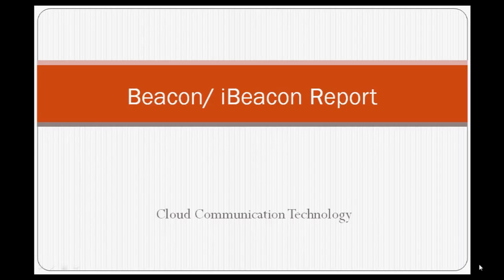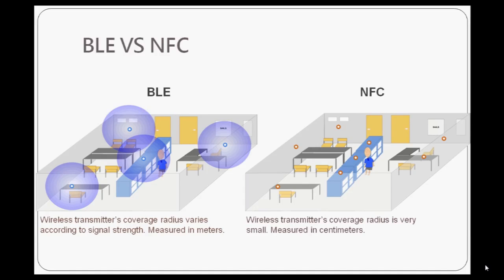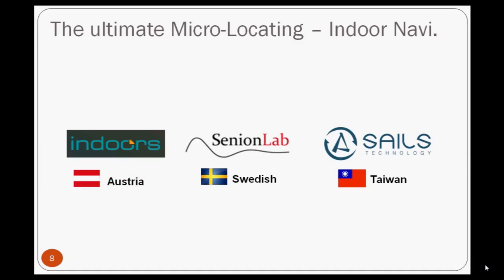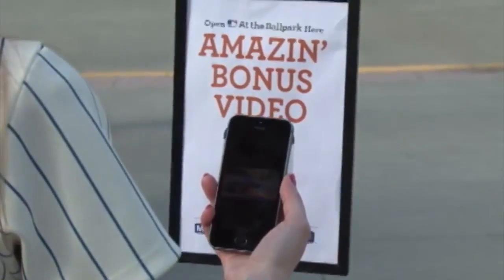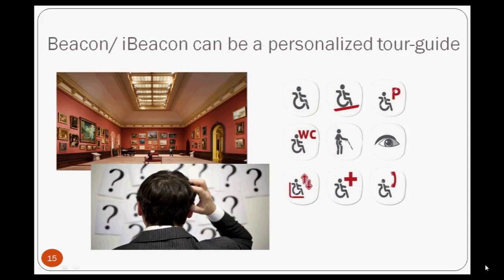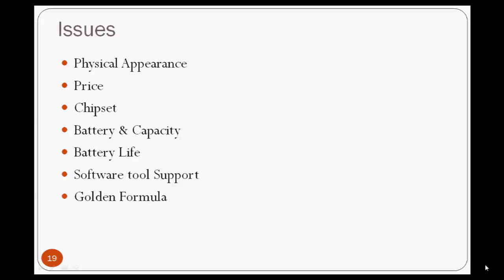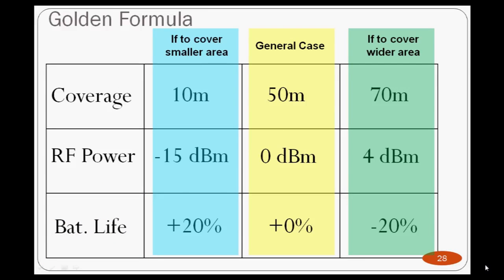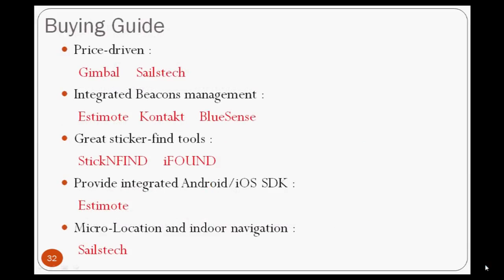iBeacon Report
The most complete Beacon/iBeacon Industry Report